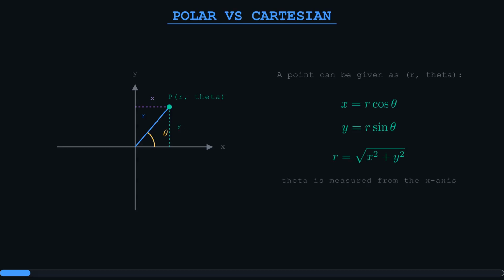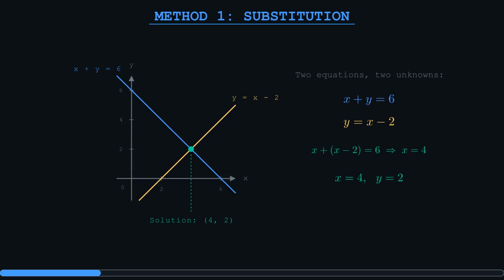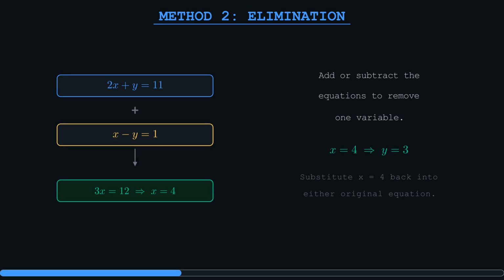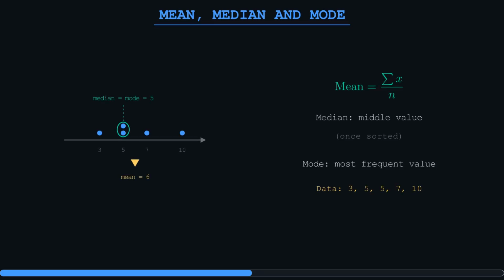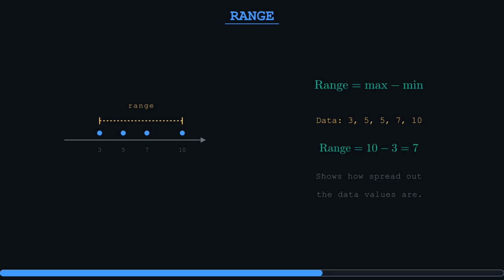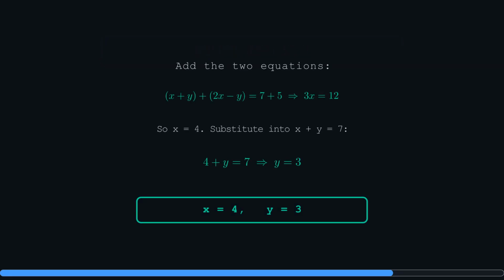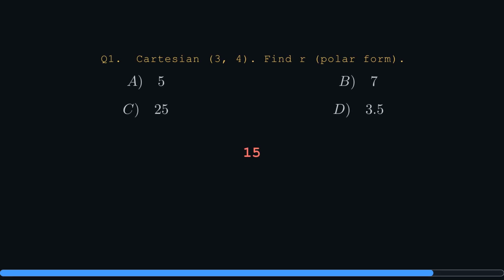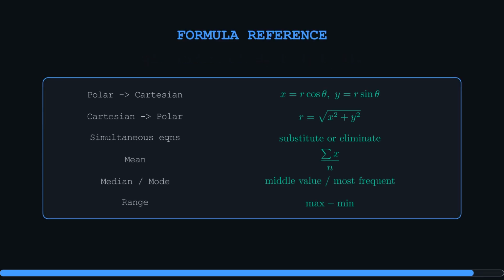EASA Module 1 Mathematics | Polar Coordinates, Simultaneous Equations & Statistics (Made Easy!)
In this lesson, we cover Polar Coordinates, Simultaneous Equations, and Statistics, important topics in EASA Part-66 Module 1 Mathematics. These concepts are widely used in engineering calculations, navigation, data analysis, and technical problem-solving.

Topics covered:
Polar Coordinates
Cartesian and polar coordinate systems
Radius (r) and angle (θ)
Converting between Cartesian and polar coordinates
Plotting points in polar form
Simultaneous Equations
Solving graphically
Worked examples
Statistics
Collecting and presenting data
Mean
Median
Mode
Range
Interpreting statistical data
Worked examples

These topics are essential for developing strong mathematical and analytical skills required in aircraft maintenance engineering and for success in the EASA Part-66 examinations.

Whether you're studying for EASA B1.1, preparing for Part-66 examinations, or strengthening your mathematics foundation, this lesson will guide you through each concept step by step.